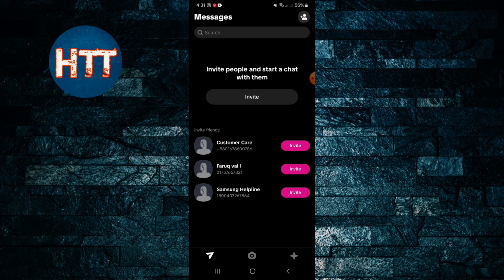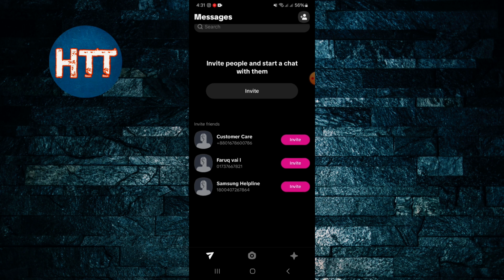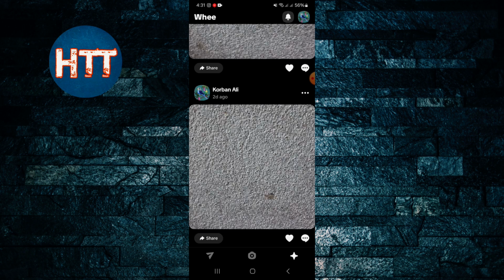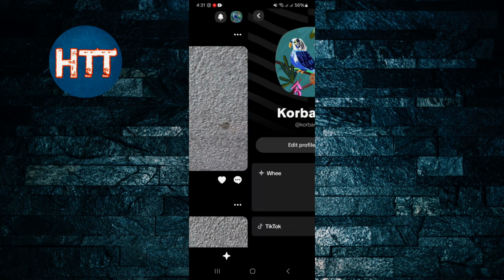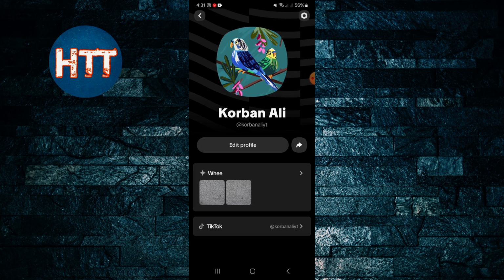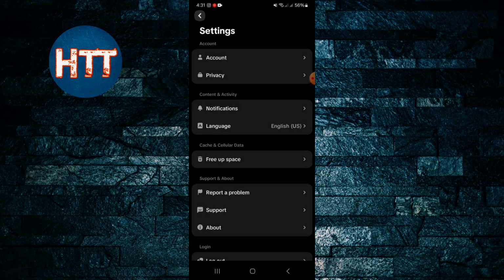How To Change Language On Whee App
In this video, I will guide you How To Change Language On Whee App. Enjoy It :)

 Whee is a new social app created to keep you connected with your close friends through life's spontaneous moments.

👉 Whee By TikTok Instant Massage Sharing App